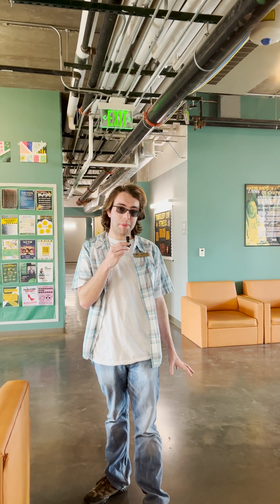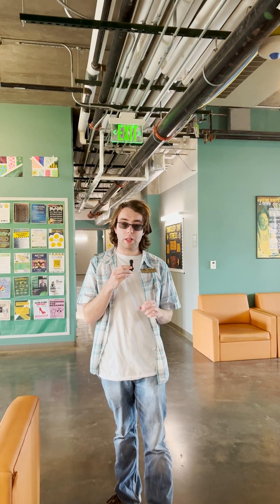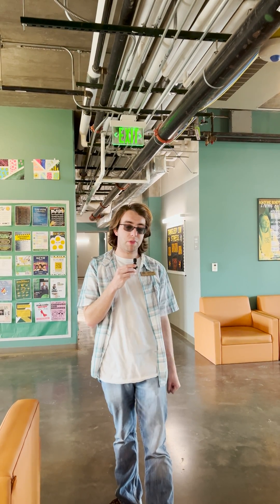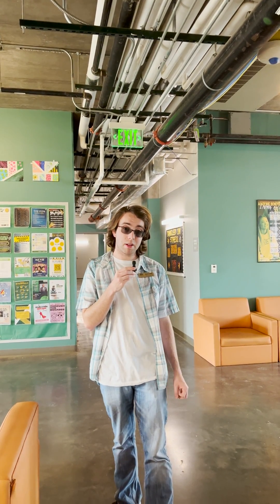M Street Mini Tour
Here's a look at the awesome M Street Hall at ATU! Can't wait to see you here!